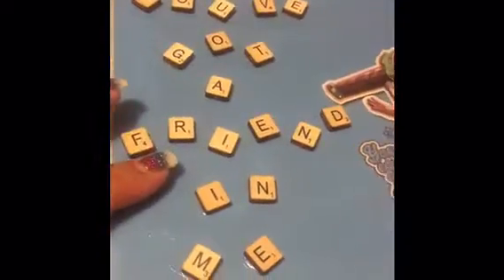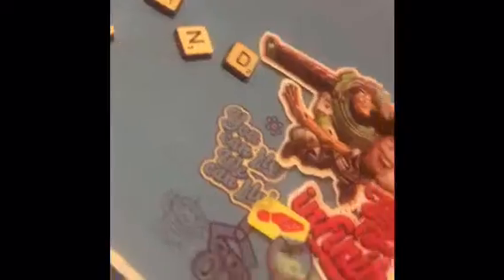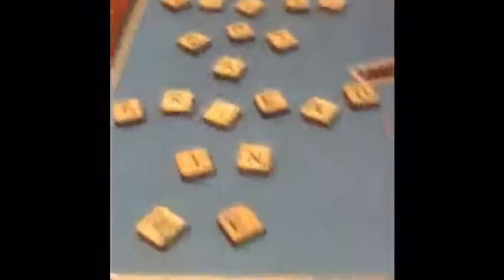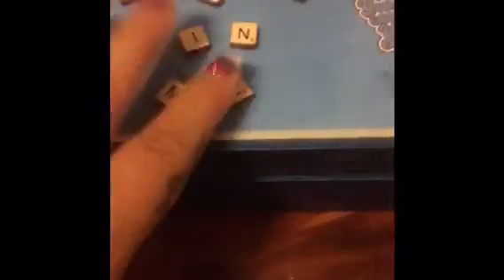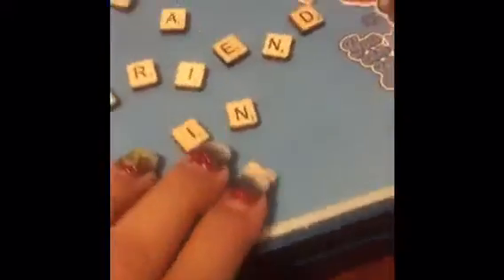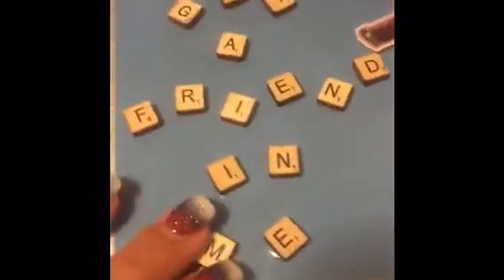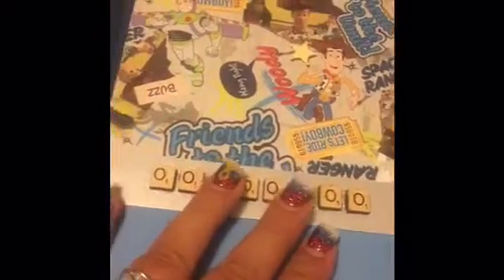51917 and 52017 alter cigar box Disney TOY STORY card